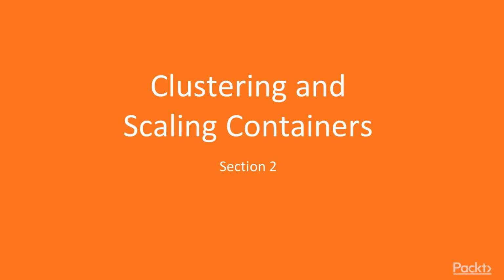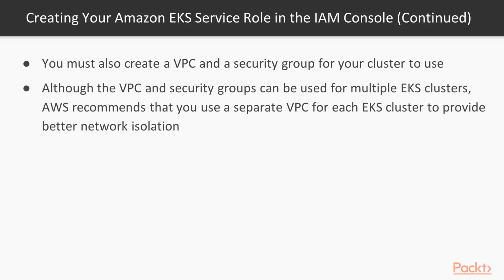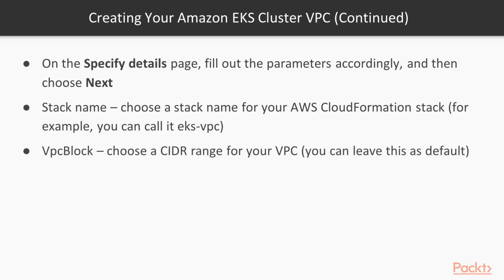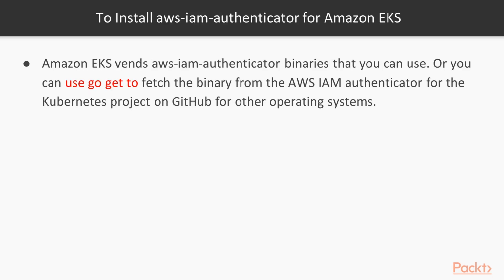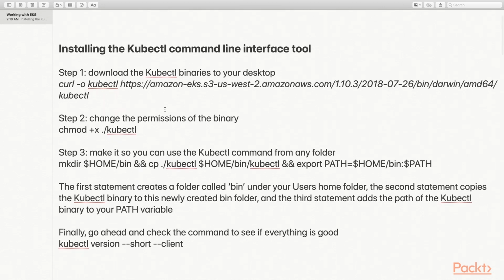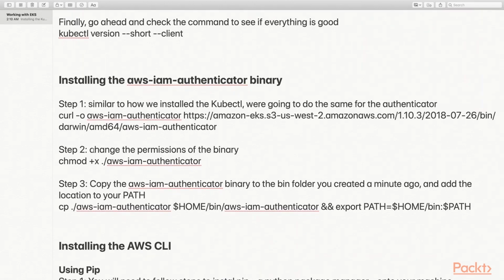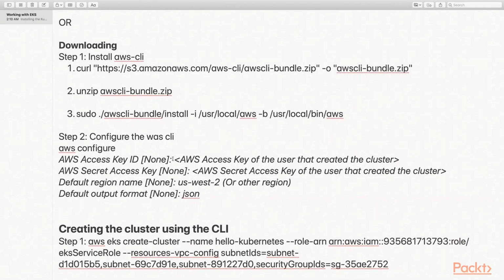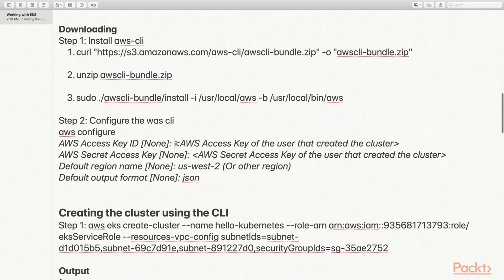Containerization the Kubernetes Way: Prerequisites for Create Kubernetes in EKS|packtpub.com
This video tutorial has been taken from Containerization the Kubernetes Way. You can learn more and buy the full video course